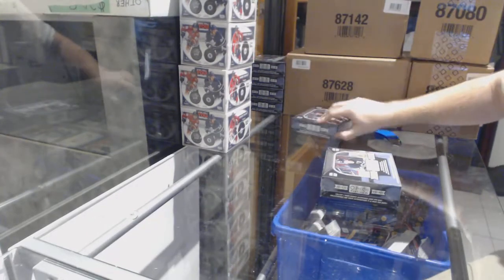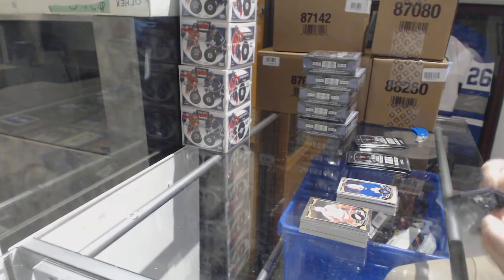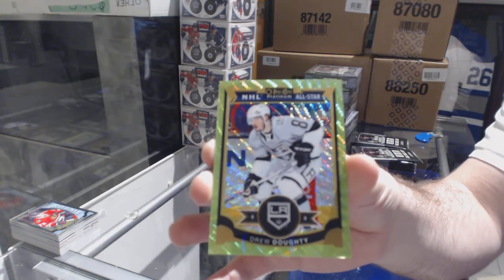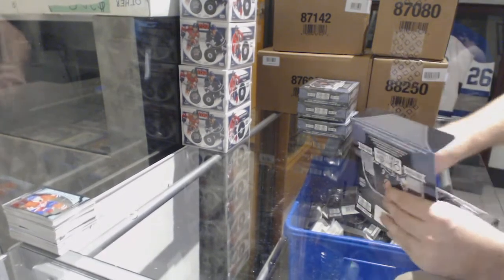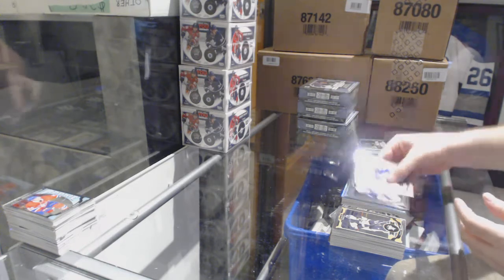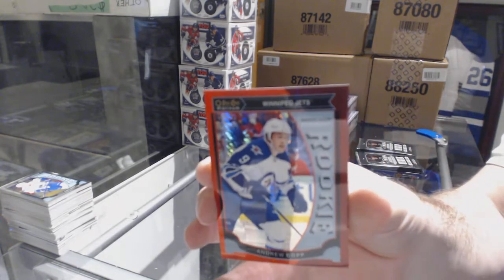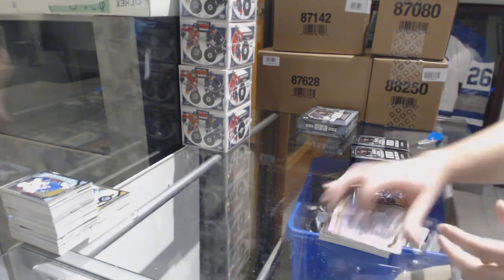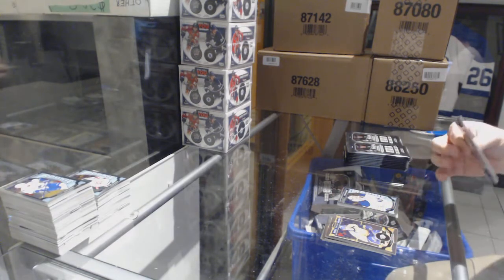15-16 Upper Deck OPC Platinum 6 Box Hockey Break - C&C GB#8295